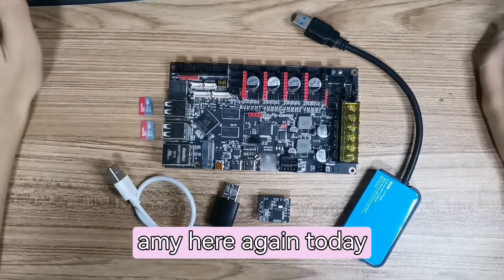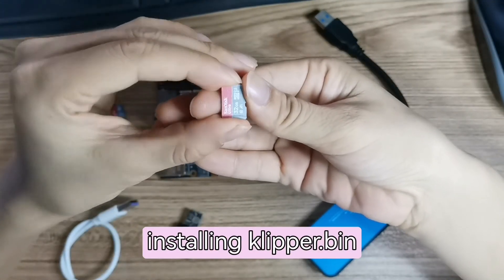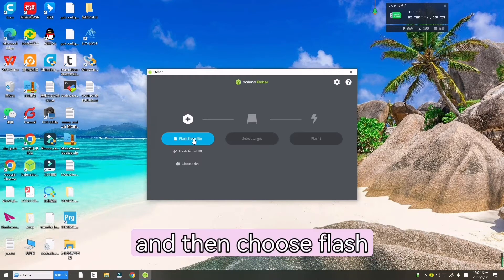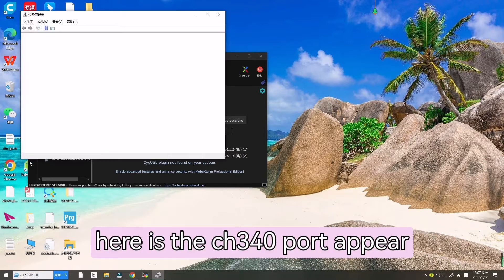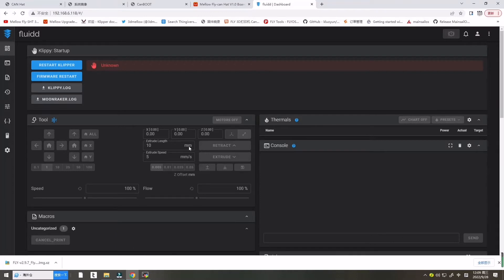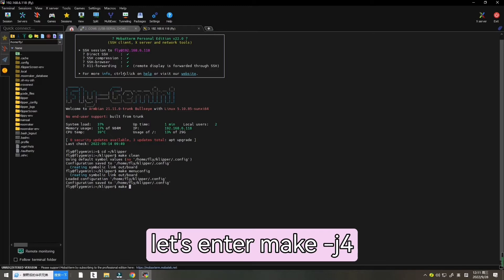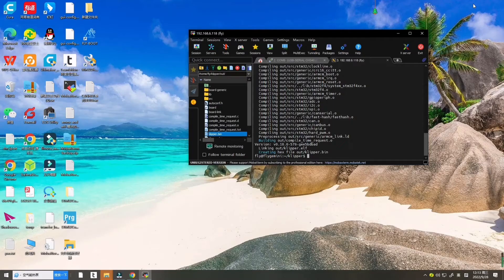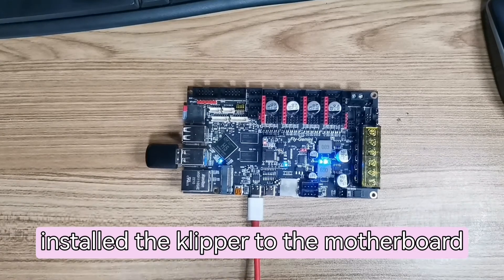How to Use Fly Canhat on the Fly gemini V2.0 Board Tutorial for 3D Beginners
This video will show you How to Use Fly Canhat on the Fly gemini Board Tutorial for 3D Beginners